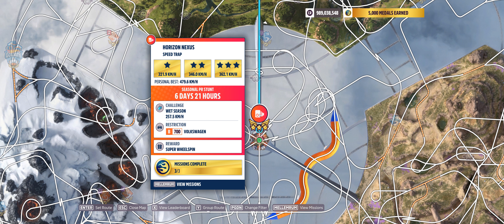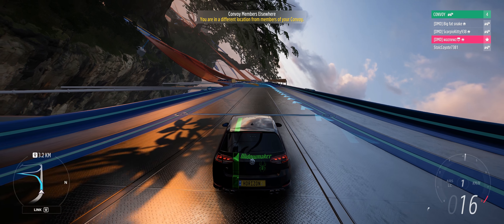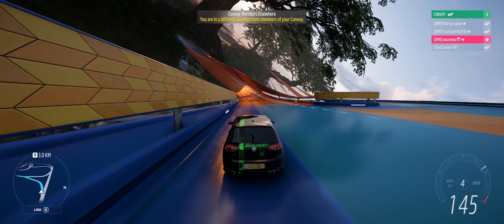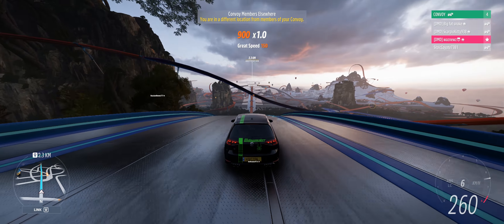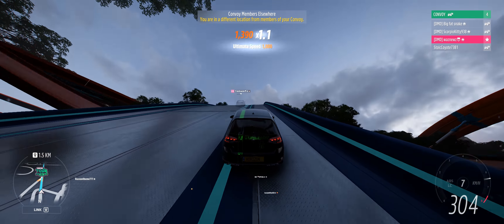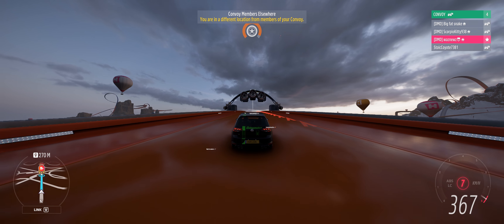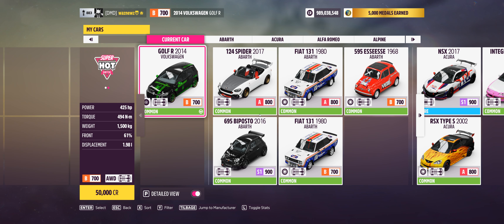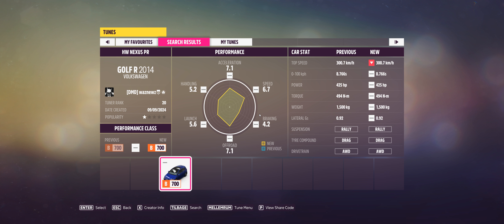FH5 - Series 38 - Summer - Hot Wheels PR Stunt - Horizon Nexus Speed Trap - With Tune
Using The 2014 Volkswagen Golf R
Paint Share Code: 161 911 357 By Charlie Krow
Target: 257,49Kmh - 160 Mph